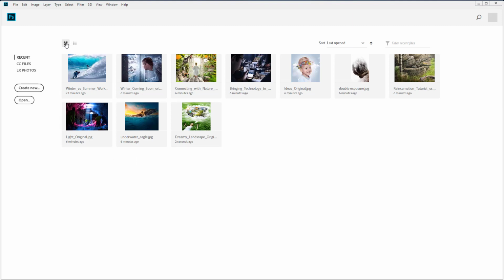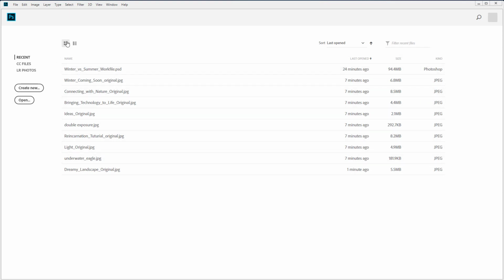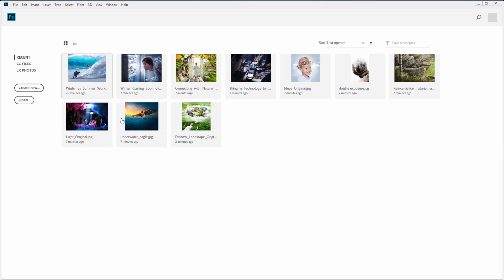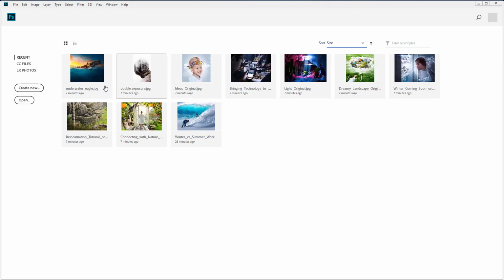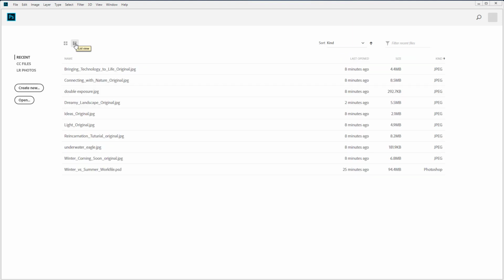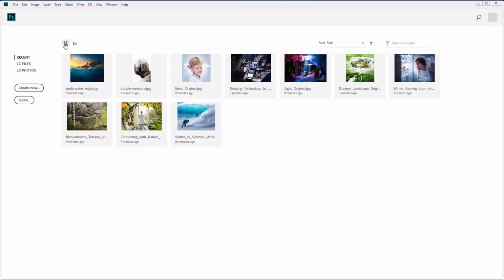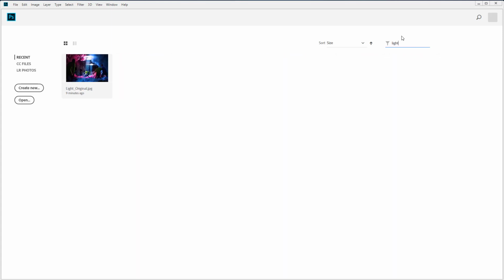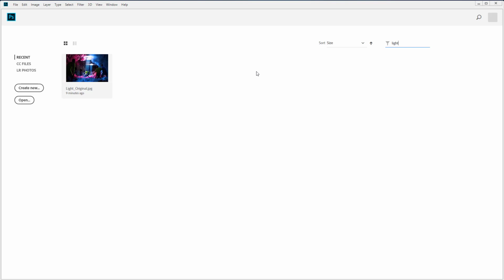Start workspace: Searching your recent files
In this lesson, we will show you how to search your recent files in the start workspace area!